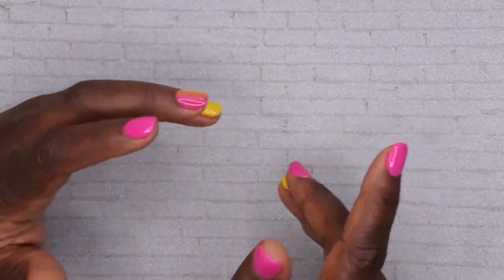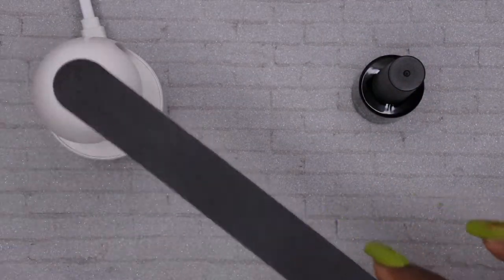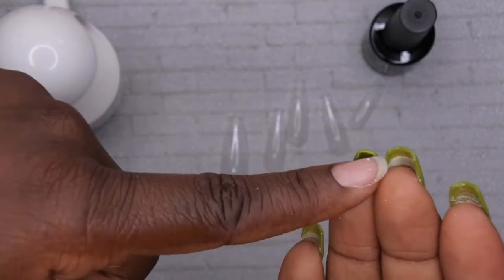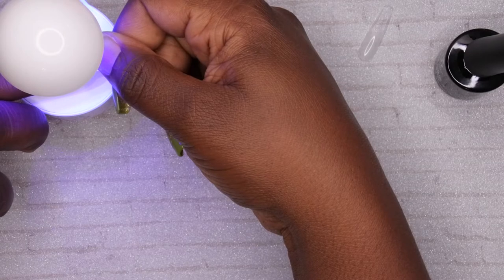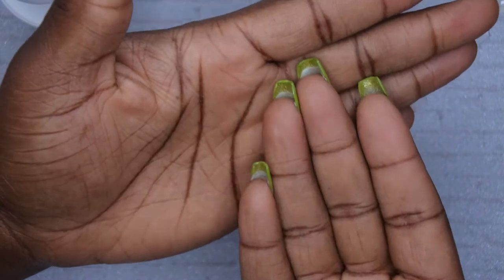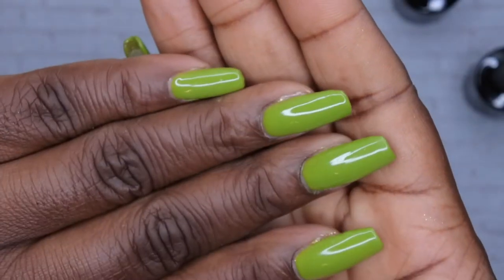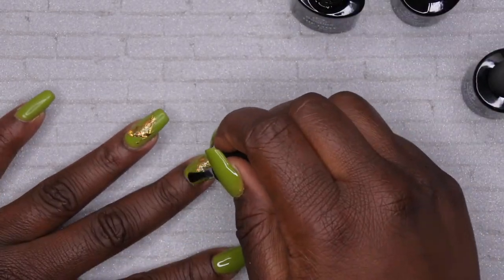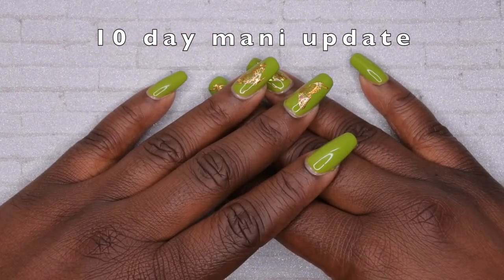Beetles Nail Tip and Glue Kit | Apres Inspired Nail Tip Kit under $20! | Gel X Nails | DIY Nails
Hello happy people. Check out my review of the Beetles Nail Tips and Glue Set. This kit is inspired by Apres and the Kiara Sky Gelly Tips.  I love being able to do my nails from the comfort of my own home and this is definitely a more affordable option for those who want to slay on a budget.

Gold Butterfly Nail Stickers

Nail Aid

Beetle Dip Powder Set

Beetles Nail Tips

Gel Polish base and top coat

Builder Gel

Beetles Gel Polish

GH Dip Powder

Beetles Dip Powder

Nail Drill

Nail Lamp